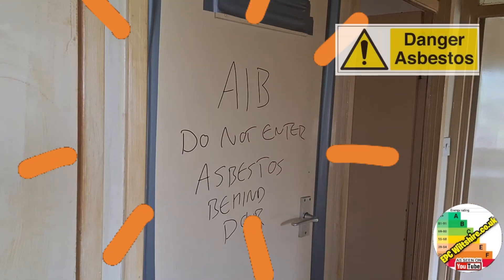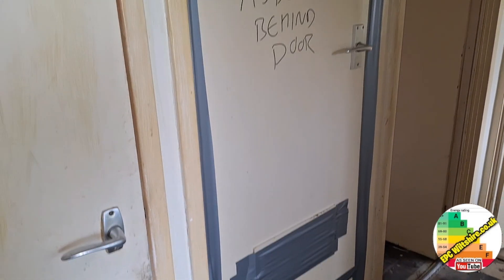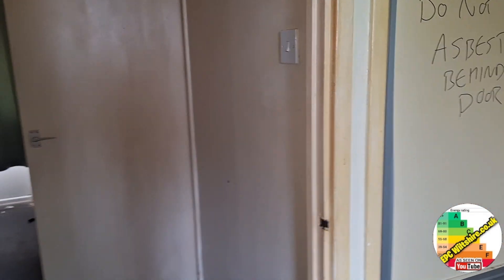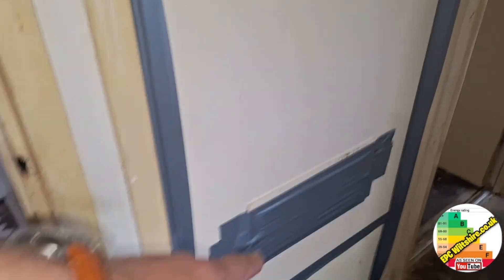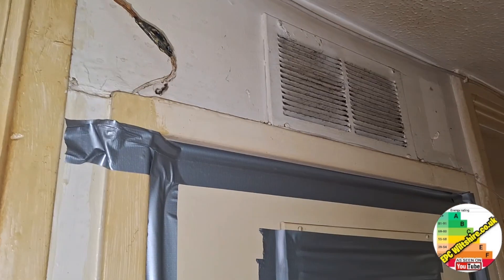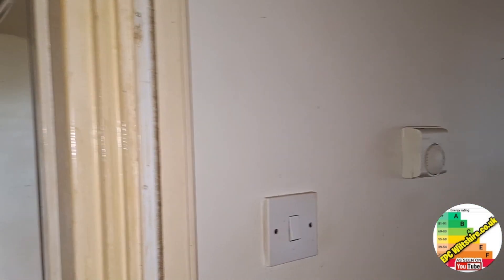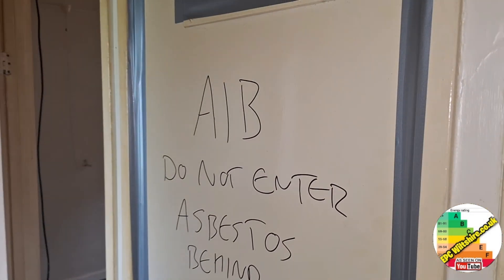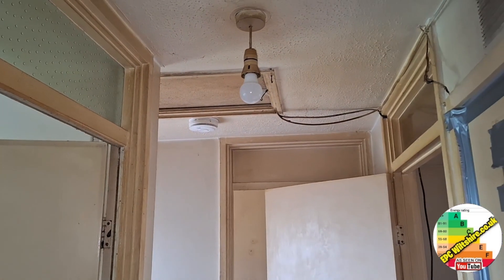Aborted EPC - Asbestos Present no access to boiler AIB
Aborted EPC - Asbestos Present not access to boiler

Aborted EPC - Asbestos Present, No Access to Boiler" refers to halting an Energy Performance Certificate assessment due to asbestos, a hazardous material. When asbestos is found and the assessor cannot safely access the boiler, the assessment is stopped. Certified asbestos removal specialists are needed to handle the asbestos before the EPC assessment can continue safely.

What's in my bag - EPC Related equipment I carry

Selling ?  GetAgent helps you pick the best estate agents You can get £150 if you use this link. Give it a go today!

EPC Equipment
Best Ladders For EPC inspections - I have  a few of these of the ys and wont have any thing else to do my surveys

Damp Meter

Best Laser Measurer for doing EPCs I have 2 of these and they havent dropped a beat and I have been using them for 13 years highly recommend also the batteries last for ages 2 x AAA

USB Battery Charger for my lazer measure

Kodak AAA Batteries
Further reading I found useful whilst training - understanding housing defects